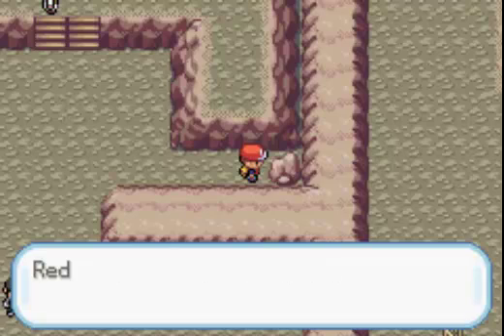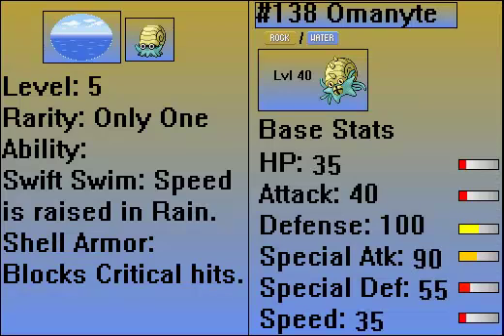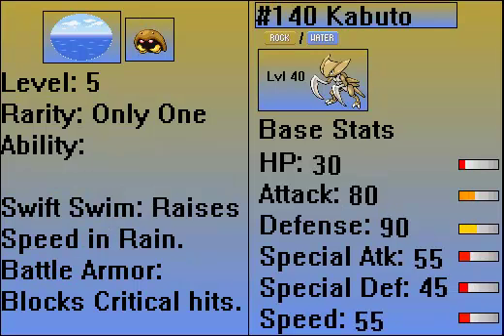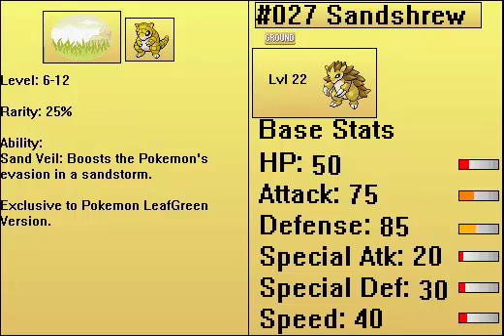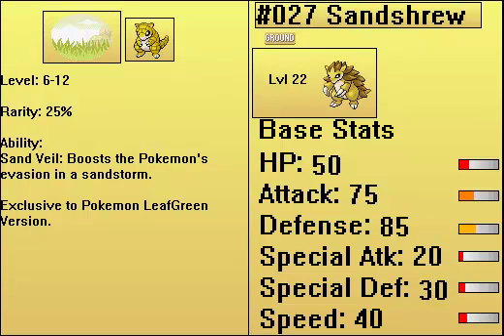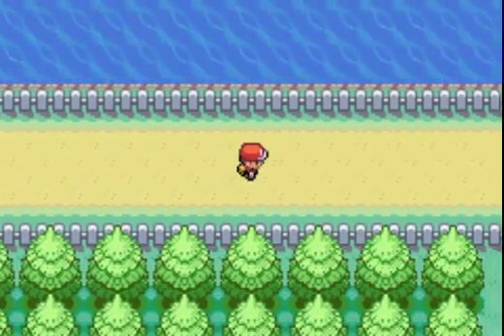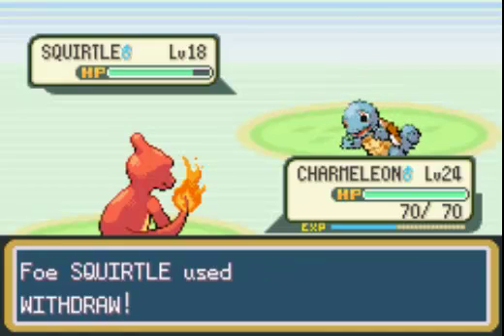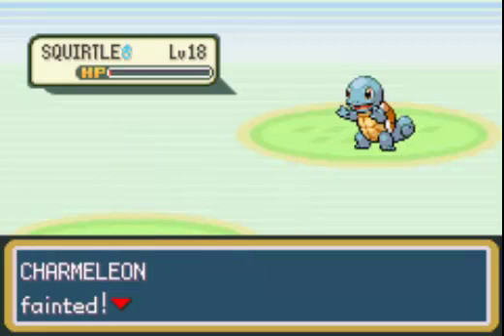Let's Play Pokemon FireRed Episode 6: EPIC FAIL!!!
Okay so yeah, my internet modem fried and I lacked the resources to actually make these videos, so that explains my absence but... THAT DOESN'T EXPLAIN THE EPIC FAIL IN THIS VIDEO! I MEAN COME ON!!